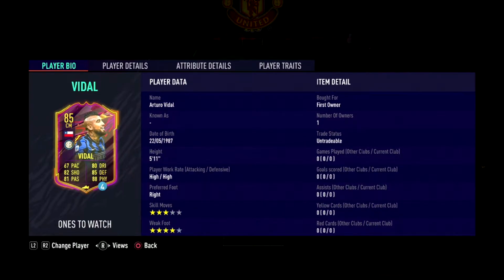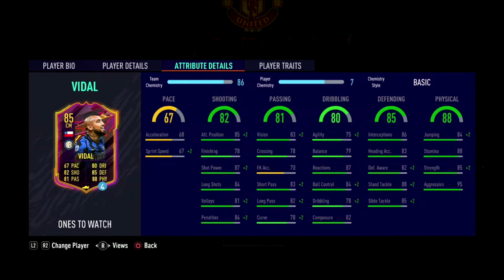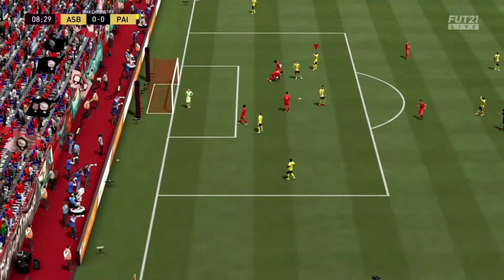FIFA 21 ULTIMATE TEAM | 85 INFORM ARTURO VIDAL PLAYER REVIEW!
85 rated inform Arturo Vidal player review in Fifa 21 Ultimate Team. In this video, I review the 85 rated inform Arturo Vidal in Fifa 21 Ultimate Team. This inform Arturo Vidal costs around 35k in the Fifa 21 Ultimate Team Transfer Market. There are many good CM cards in the Serie A in Fifa 21 Ultimate Team, today we look to see how inform Arturo Vidal compares to the other wingers in Fifa 21 Ultimate Team.

IJJosh YouTube Channel:
Fifa 21 Ultimate Team tips, tutorials and tricks. I teach people how to make coins in Fifa 21 Ultimate Team, the best ways to invest to make coins and to play the game on a budget. Fifa 21 Ultimate Team Gameplays of all new cards that release!

Video Titles are:
Fifa 21 Arturo Vidal
Fifa 21 Ultimate Team Arturo Vidal
Fifa 21 vidal
Fifa 21 Ultimate Team vidal
Fifa 21 Inform vidal
Fifa 21 Ultimate Team Inform vidal
Fifa 21 Inform Arturo Vidal
fifa 21 85 Vidal
fifa 21 85 Arturo Vidal
fifa 21 OTW Vidal